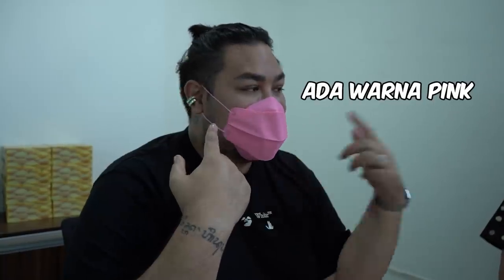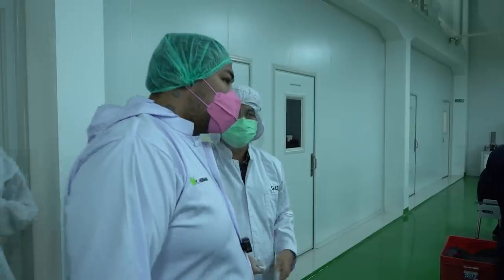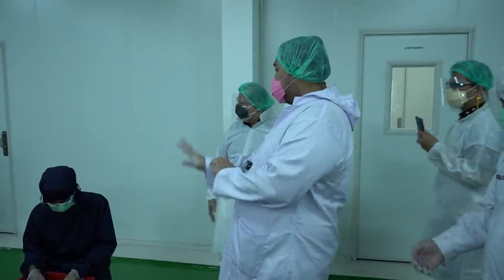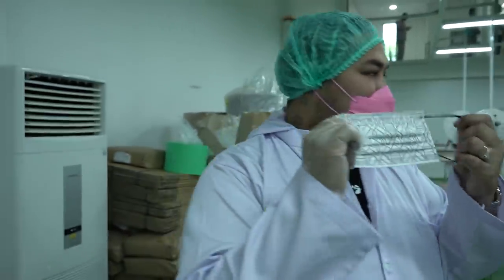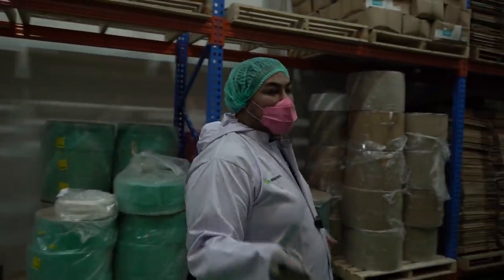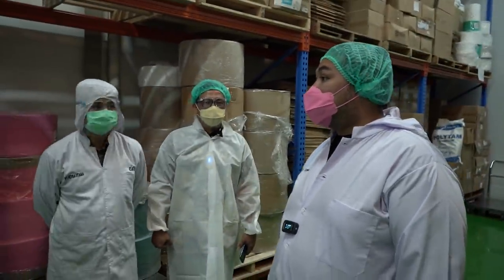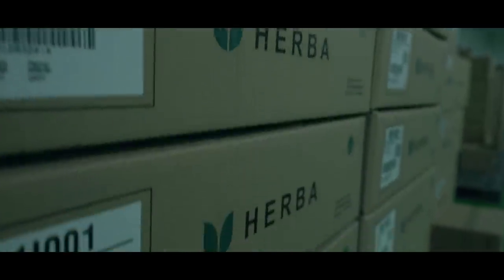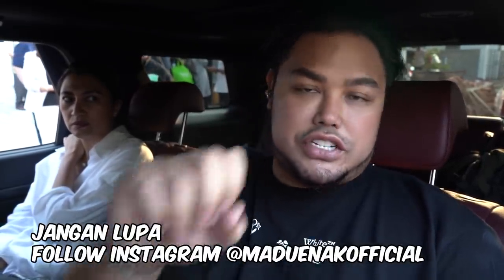BEGINI PROSESNYA!!! INTIP PABRIK MASKER KEKINIAN "SHUKA MASK" BARENG SUPER DUPER MEGA BINTANG!!!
Alohaaa semua! Selamat datang di Ivan Gunawan Channel.

Di channel ini, aku akan berbagi tentang berbagai kegiatan “SUPER DUPER MEGA BINTANG ASLI”, baik di dunia entertainment, fashion, maupun keseharianku….

Gemeser!
Liat deh motif masker Shuka Mask ini!!! Gemesss banget kannn?? Dan di vlog kali ini aku lagi ngunjungin pabrik Shuka Mask nih!!! Kabarnya, masker motif kekinian Shuka Mask bakal rilis segera loh!!! Duhh jadi makin gak sabar dehh mau liat gemeser pake masker motif Shuka Mask ini. Biar kita bisa kembaran!!!

Kalian penasaran gak sama keseruannya gimana? Yuk langsung aja cusss nonton videonya sampai akhir.

Ivan Gunawan berada dibawah Media Onsu Perkasa (MOP) "one stop digital entertainment" and starhits sebagai official YouTube MCN